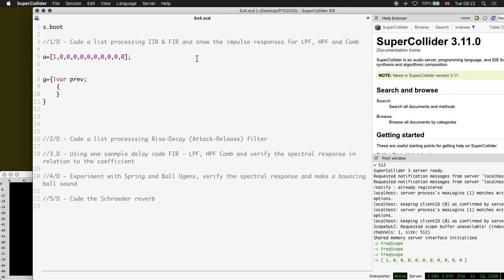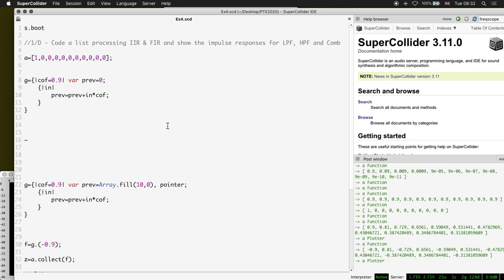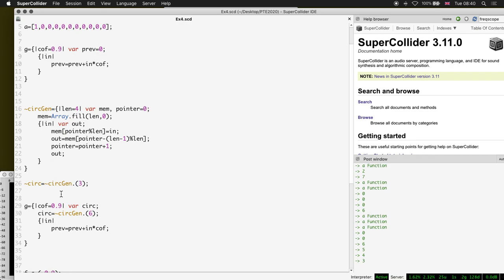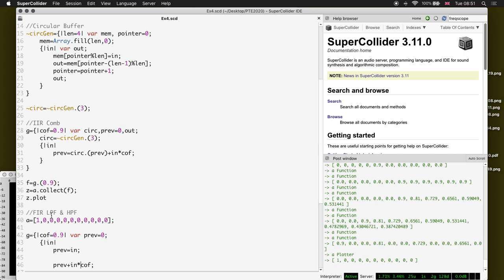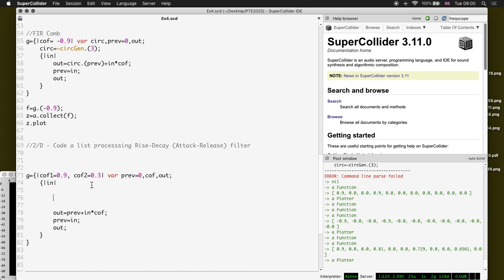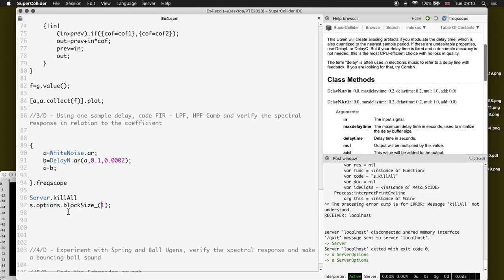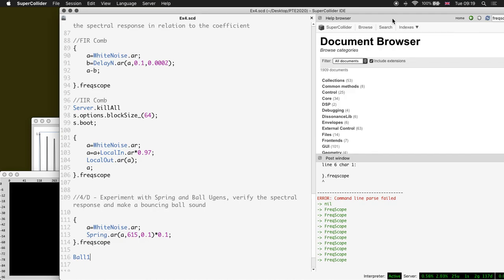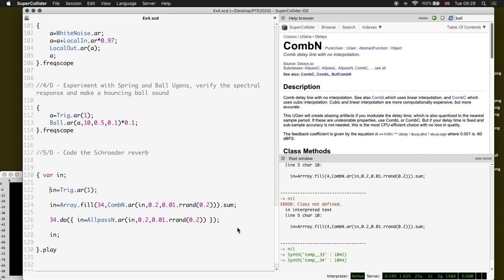SuperCollider - Filtering, Circular buffer, IIR, FIR, LPF, HPF, Comb, Spring, Ball, Schroeder reverb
A set of exercises related to the following lecture